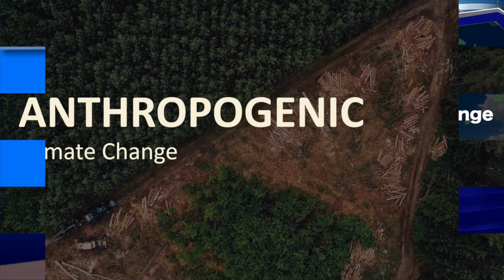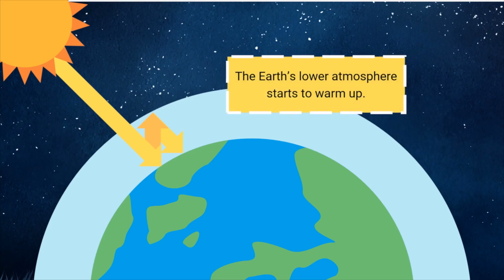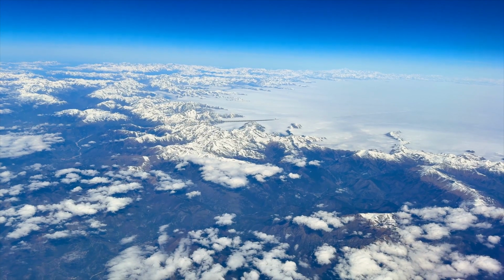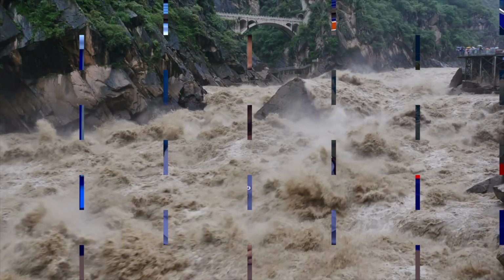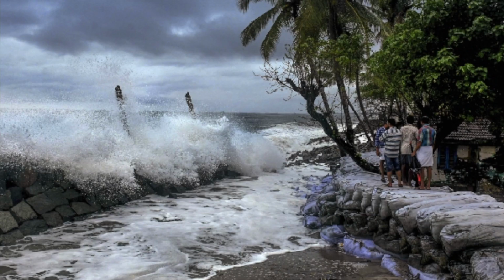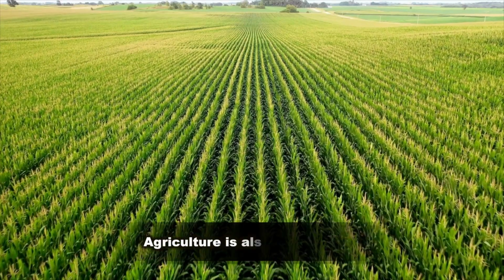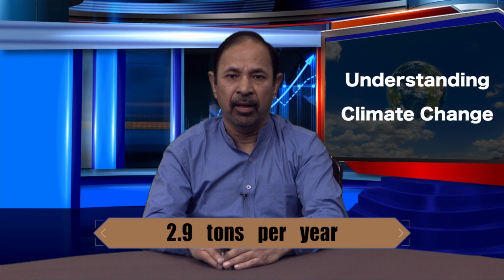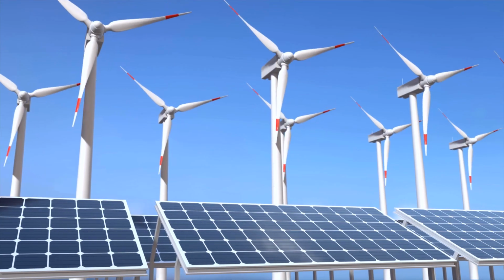W1 L1 Definition of climate change understanding natural vs anthropogenic change greenhouse gases